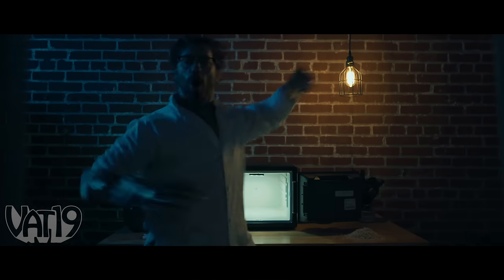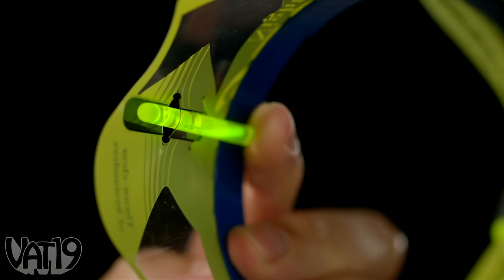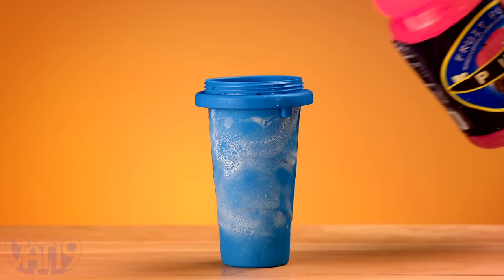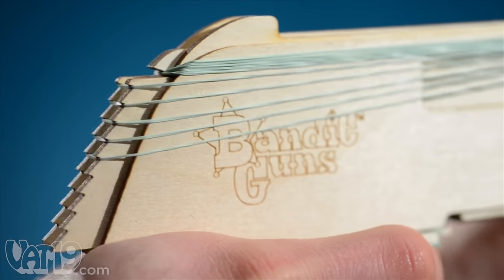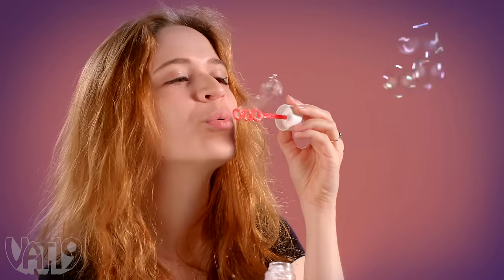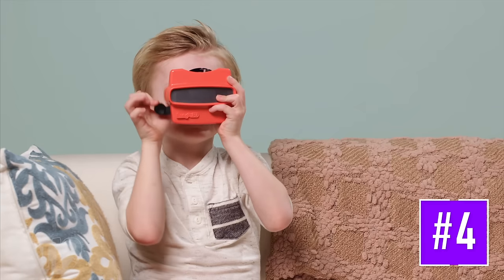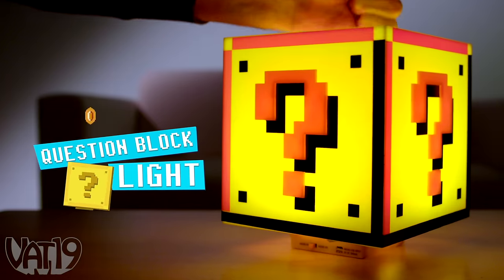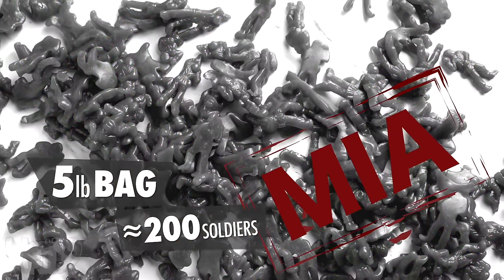This "Ice Cream" Treat Never Melts • 11 Gifts for Your Inner Child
A dessert made out of another dessert! Check out the Ice Cream Crispy Cone and other amazing products for those who are young at heart (and stomach).